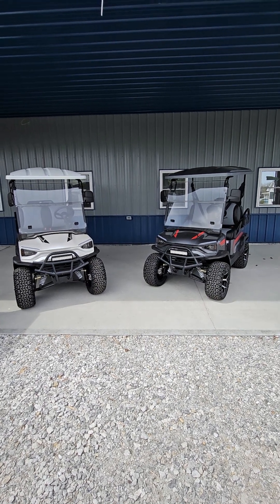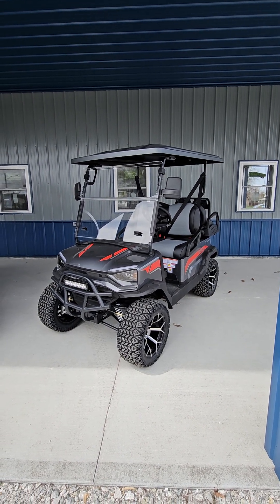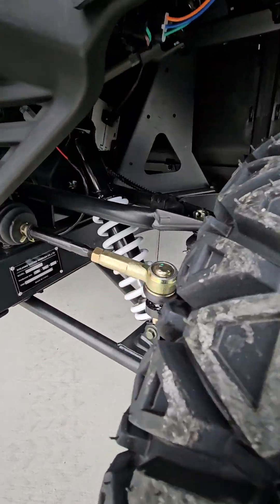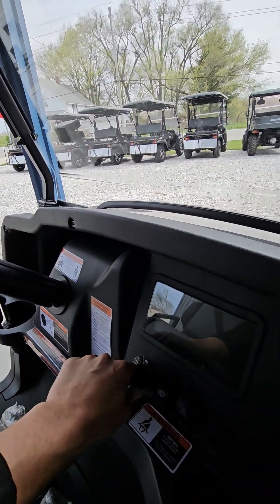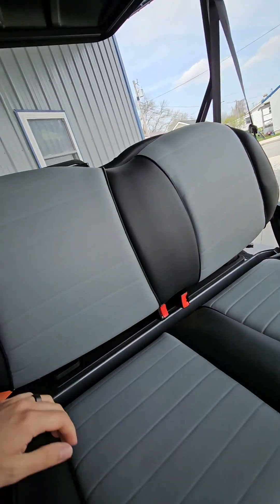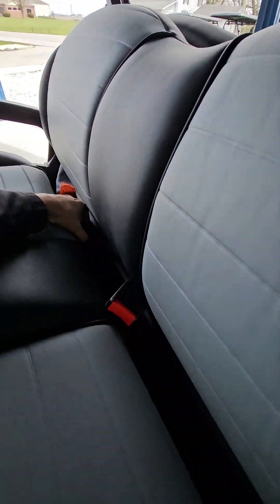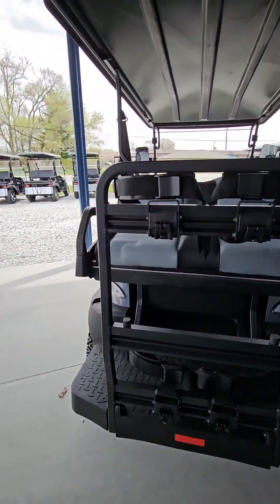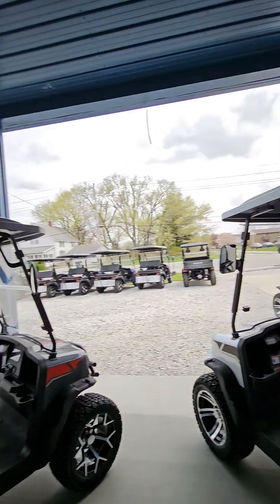Tao Champ Golf Cart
Tao Motor Champ Golf Cart